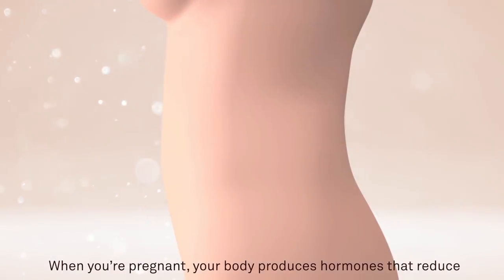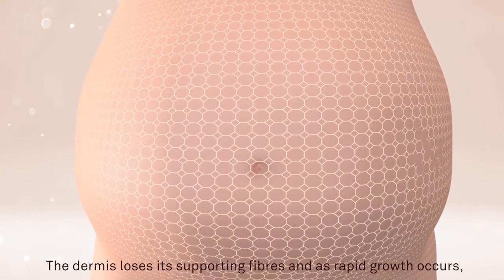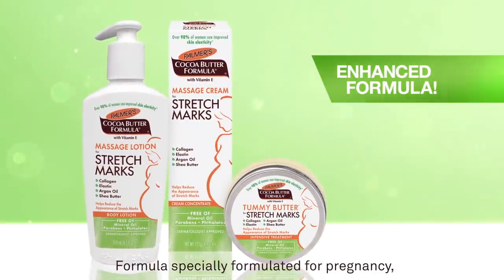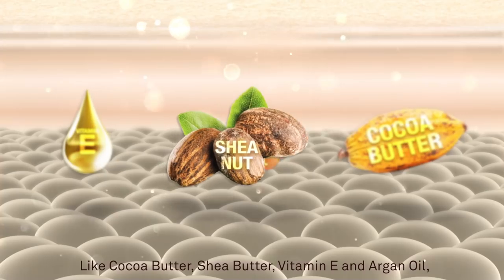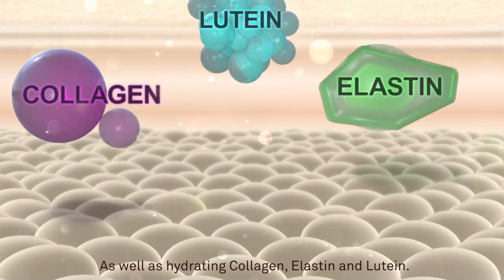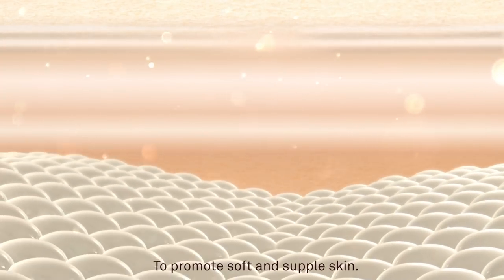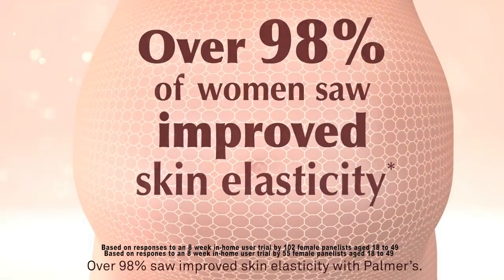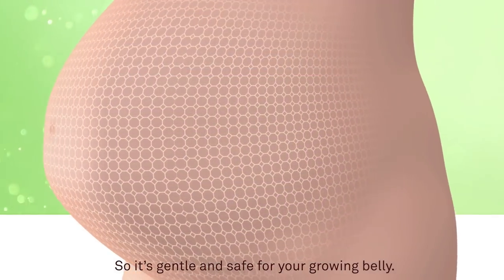Palmer’s® New & Improved Stretch Marks Range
Learn the Science behind Stretch Marks and see how the new and improved Palmer's Stretch Mark Range helps reduce the appearance of stretch marks.

Palmer’s new and improved Stretch Marks range helps keep skin beautiful and healthy-looking throughout pregnancy.
Ethically and sustainably sourced Cocoa and Shea Butters, Argan Oil, Collagen, Elastin, Lutein and natural Vitamin E work together to help reduce the appearance of stretch marks, as well as improving skin tone and elasticity.

Palmer’s Stretch Marks Range is free from Mineral Oil, Parabens and Phthalates and is hypoallergenic formula, dermatologist approved and provides 48h of moisture.

Find the new and improved range now at Boots, Superdrug and Sainsbury’s.